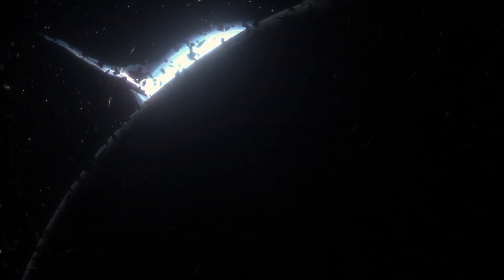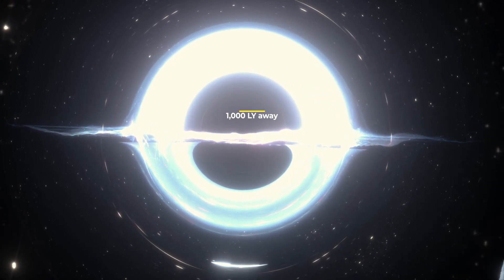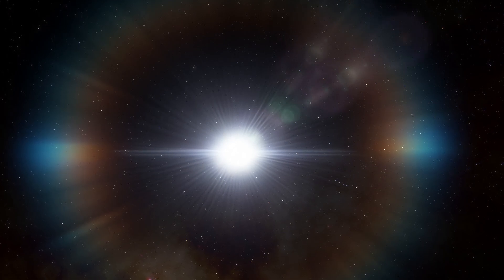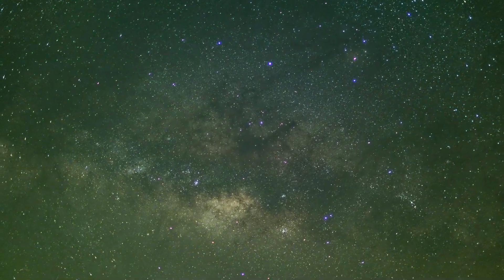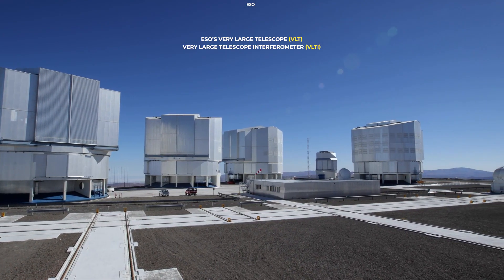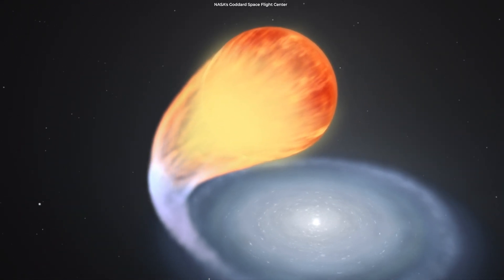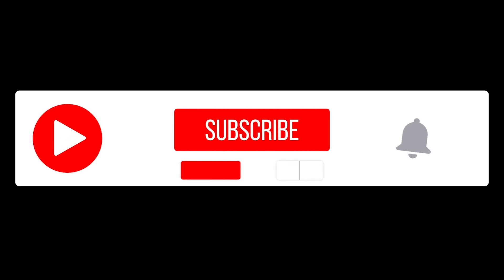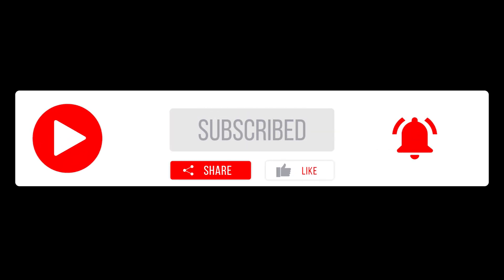The Black Hole That Turned Out To Be A Vampire Star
In 2020, astronomers from the European Southern Observatory "found" the nearest black hole to us, about 1,000 light-years away. But other researchers now disputed the findings of the study. They believe that they might have been deceived by a cosmic illusion. Are we talking about a vampire star!?

Produced & Edited by:
Ardit Bicaj

Written by:
Nicole Amondi

Narrated by:
Melissa Dionne

Space Engine
ESO
M. Kornmesser
L. Calçada
iStock.com/
Taigashots
Mio Kosmi

A big thank you to our lovely members:
Joseph Pacchetti